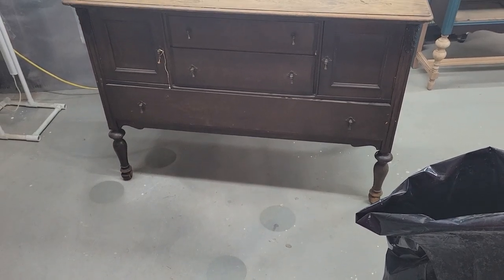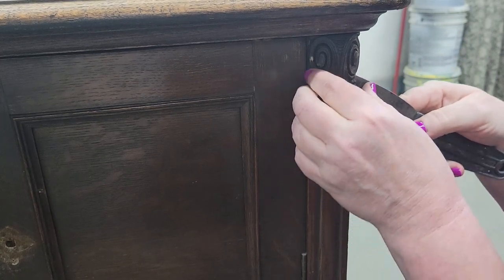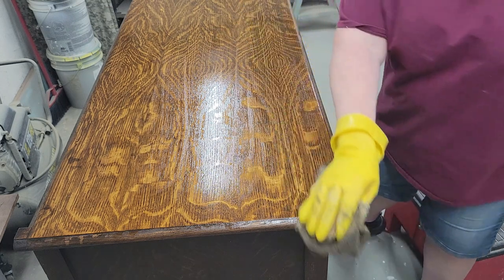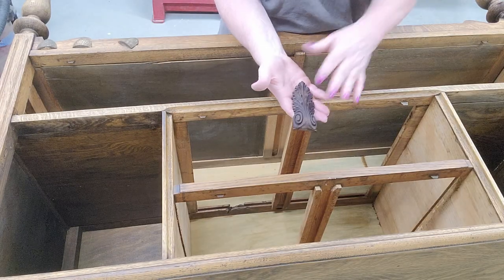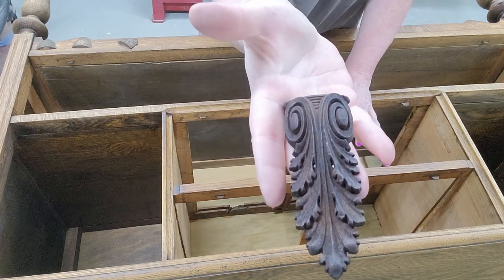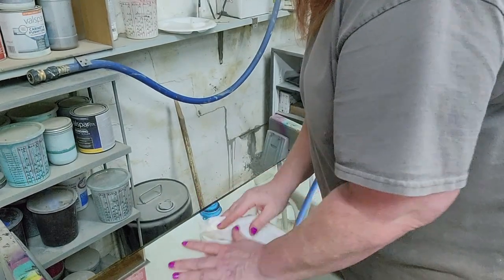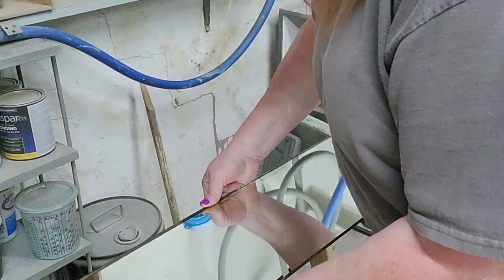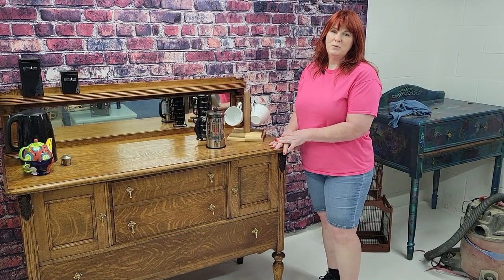Bringing a 1890 dresser back to life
When I first saw this piece I had a feeling i knew what was hiding under all that dirt and muck. What I discovered was even more breath taking than I expected!

Small Pry Bars
Blond Shellac Flakes
0000 Steel wool
Howards Feed-N-Wax
Paste Wax
Denatured Alchol

Sound Equipment
Rode Lavalier Mic